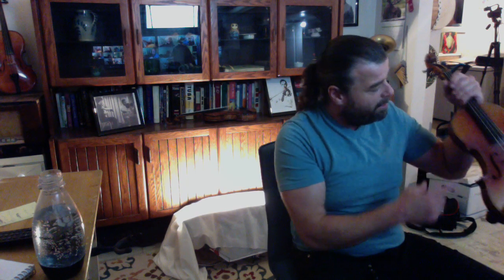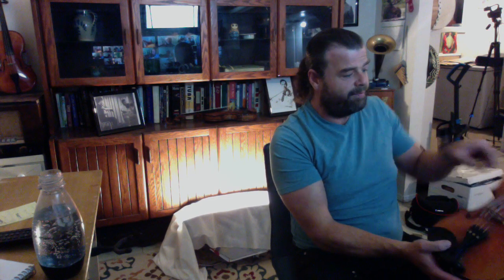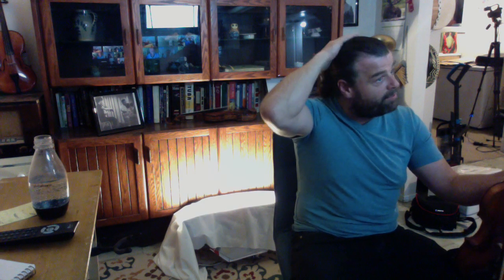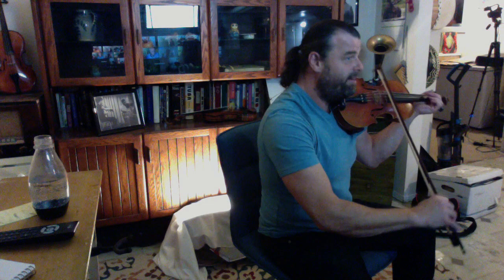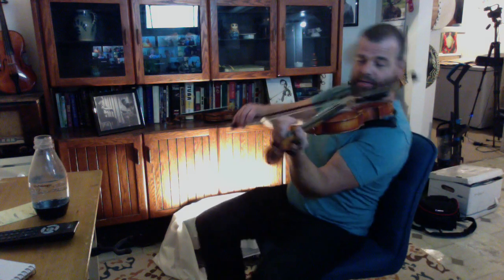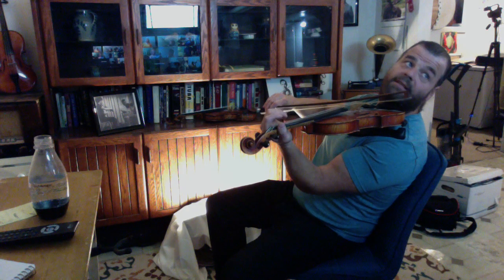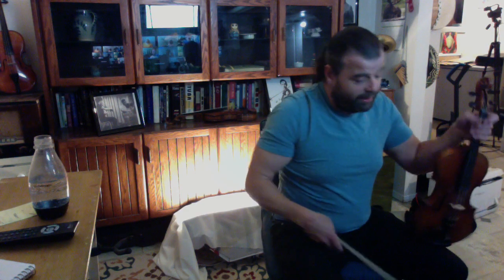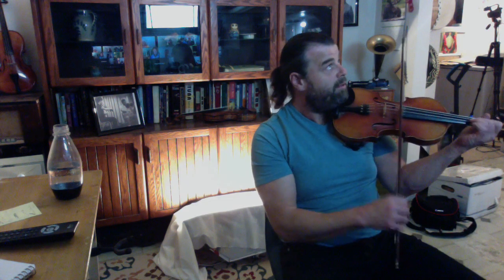Beginner Class Oct 13